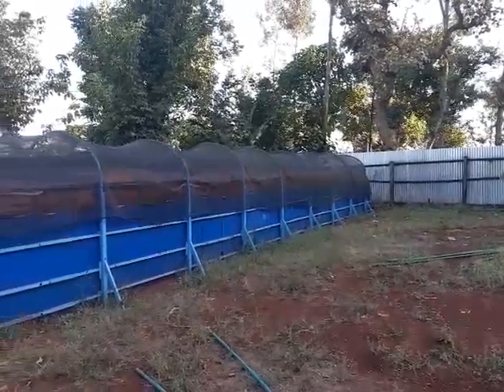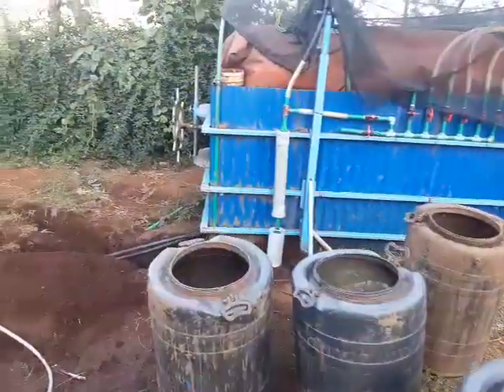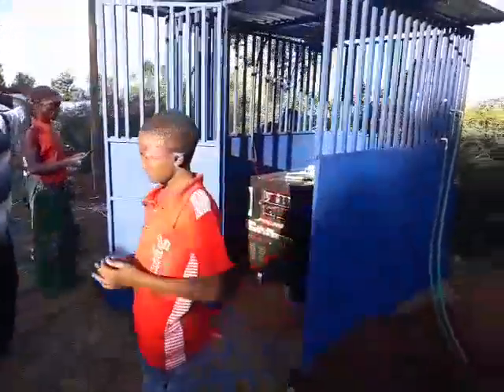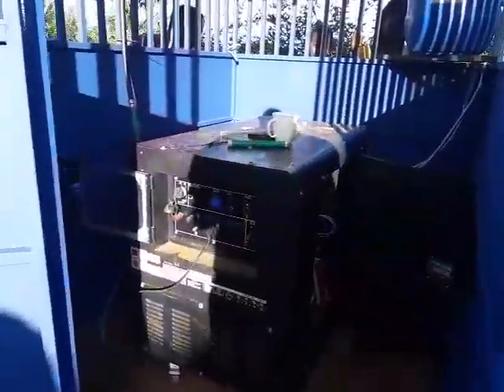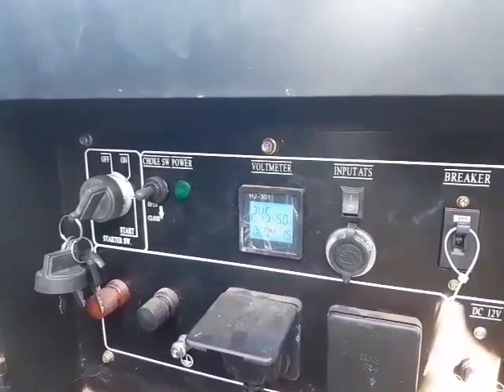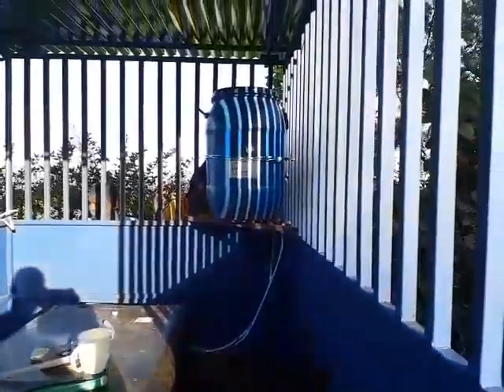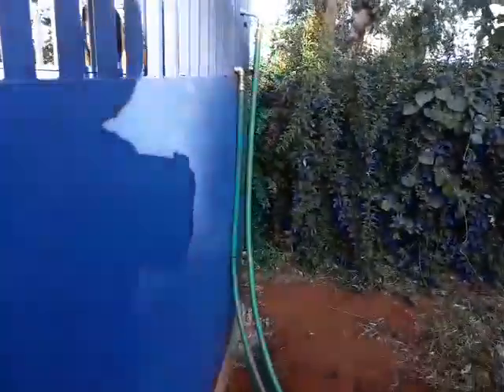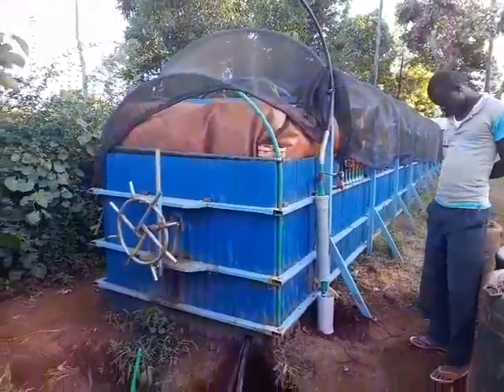ALL GREEN SOLAR BIOGAS HYBRID SYSTEM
Meanwhile … on the slopes on Mt Kenya, we have installed an Off-grid solar power network integration with a biogas gen-set, a first all green Hybrid system in Kenya, and possibly Africa. Solar – Biogas hybrid.
We converted this V2 8kva Petrol gen-set to run on 100% biogas. Here Complimenting Solar Power power mini-grid to handle heavy evening loads.
In this project, we are supplying power as the system boots, then we’ll supply both power and cooking gas.
When the T-rex T25 is fed appropriately with any biodegradable feed-stock, this single modular system will produce biogas in the region of 15 – 20,000 liters of gas per day. This will run the genset for 3 – 4 hours a day.
This minigrid is connected to 120 homes.